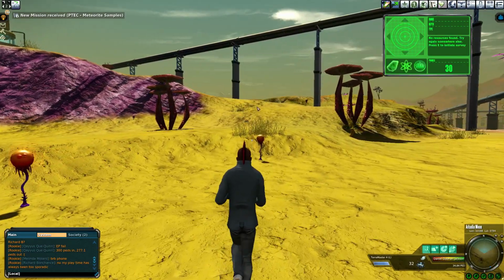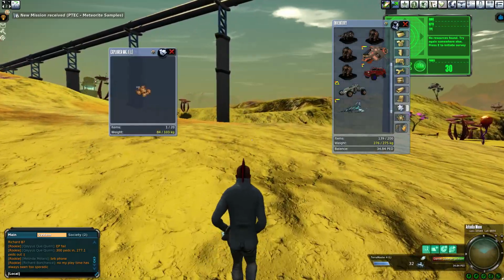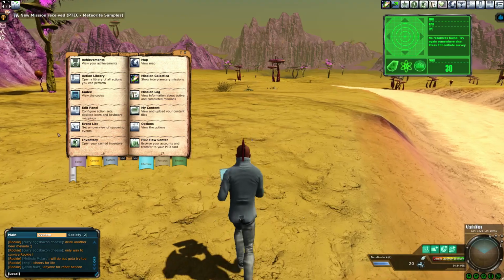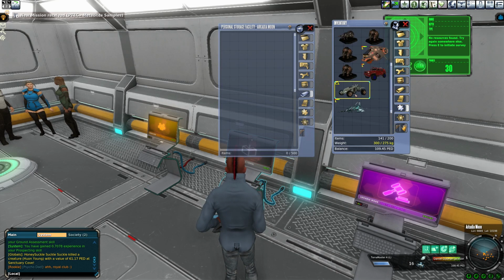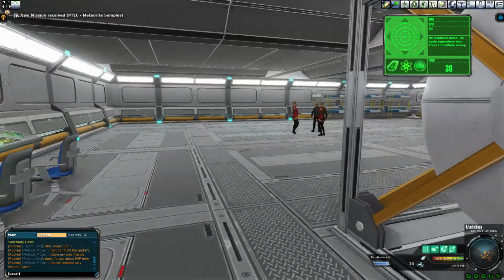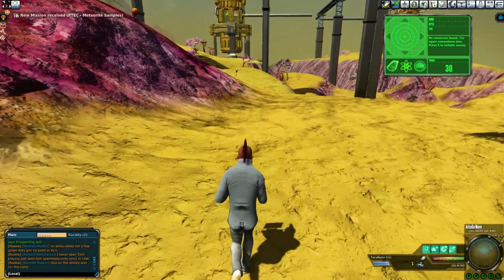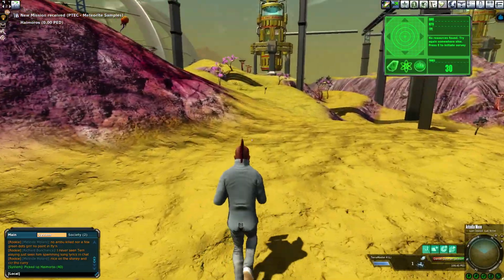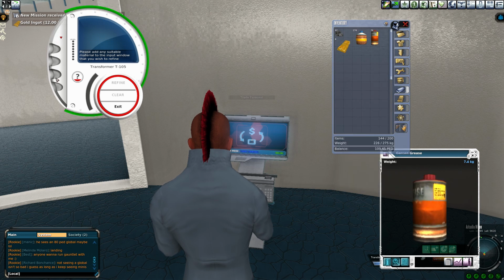Entropia Universe: A 50 ped Arkadia Moon Mining Run with Arkadia Moon Deed Talk and MORE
As the title says today we're on Arkadia Moon mining for gold and other good ores and enmatter.  During this Arkadia Moon mining run I discuss deeds, Arkadia Moon deeds, a trip I'm taking and much much more.  As always comments, tips and everything Entropia Universe(and London this time) is welcome down below!